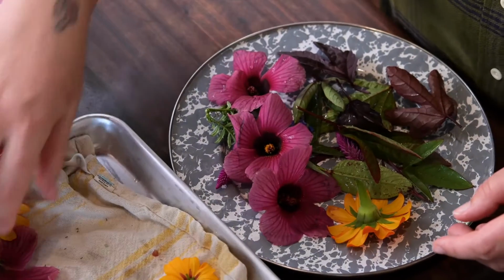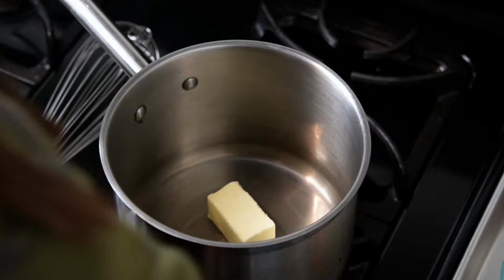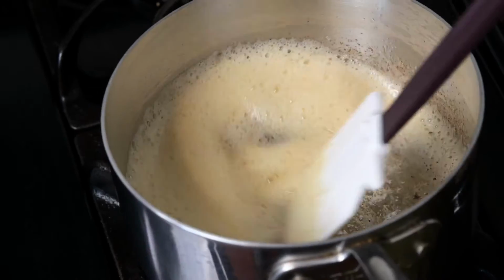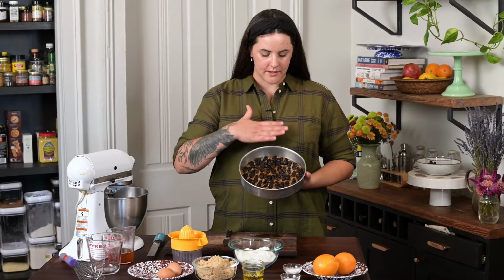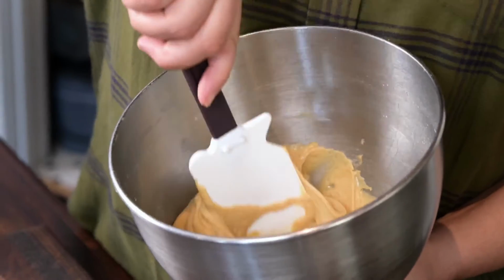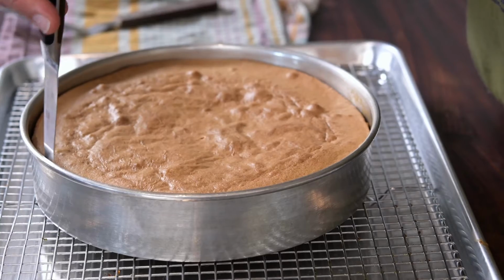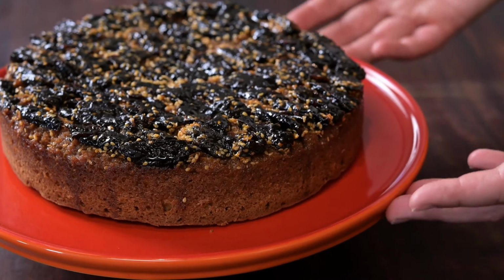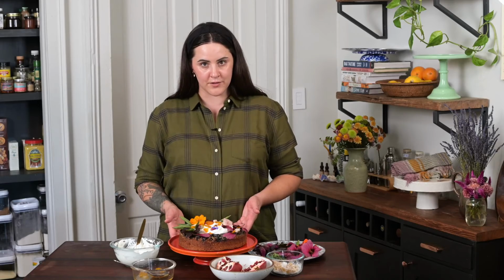Prune Upside Down Cake with Toffee and Sesame (Recipe Included!) | Bronwen Wyatt, Bayou Saint Cake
This Prune Upside Down Cake with Toffee and Sesame has a deeply flavorful prune-toffee-sesame layer on top of a rich and moist brown butter cake. (Recipe Below) Bronwen Wyatt of Bayou Saint Cake created this recipe to highlight one of her favorite fruits to bake with - California Prunes! Bronwen tops the upside down cake with edible flowers and whipped cream to decorate for a decadent dessert!

Prune Upside Down Cake with Toffee and Sesame by Bayou Saint Cake:

INGREDIENTS
For the sesame-prune layer:
½ cup light brown sugar
4 Tablespoons butter
2 Tablespoons good-quality vinegar, such as apple cider or rosé vinegar
1 teaspoon vanilla extract
½ teaspoon salt
2 Tablespoons sesame seeds
2 cups California prunes, sliced longways in three

For the cake:
1 ½ sticks butter (softened)
1 cup (packed) light brown sugar
2 eggs, room temp
Zest and juice of 1 orange
2 Tablespoons extra virgin olive oil
1 teaspoon good-quality vinegar, such as apple cider or rosé vinegar
1 ¾ cup all-purpose flour
¾ teaspoon salt
½ teaspoon baking soda
¼ teaspoon baking powder

Line a 9” round cake pan with parchment paper and lightly grease with baking spray.

Place all the ingredients with the exception of the sesame and prune in a non-reactive pot. Warm over low heat, stirring the mixture gently with a heat-proof spatula, until the butter melts. Switch to a whisk, raise the heat to medium, and whisk the mixture until it becomes cohesive. Allow the caramel to simmer gently for about 1 minute.

Add the sesame seeds and stir to combine. Immediately pour into the bottom of the prepared pan, tilting the pan so that the caramel coats the pan evenly. The caramel will thicken rapidly as it cools, so you want to do this while it’s still warm.

Place your sliced prunes in a decorative pattern in the bottom of the pan, pressing them gently into the caramel layer. Allow to cool completely before proceeding to the next step.

In a medium non-reactive pan, melt the butter over medium heat. Stirring the butter frequently, cook it gently until it begins to smell fragrant and nutty, and the butter begins to brown. Once the butter is brown, remove it from the heat and allow it to cool completely while assembling the rest of your ingredients.

Combine the all-purpose flour, baking powder, baking soda, and salt, and set aside.

Cream the cooled brown butter and the brown sugar together in a stand mixer fitted with a paddle attachment until it’s light and fluffy. Add the eggs one at a time, and mix just to combine, scraping down the sides as necessary. Add the zest, orange juice, olive oil, and vinegar, and mix just to combine. Add the dry ingredients in two additions, mixing just to combine.

Scrape the batter into the bottom of the prepared pan, leveling it so it covers the caramel portion completely in an even layer.

Bake for 45-50 minutes, rotating the pan once halfway through baking. When the cake is done, it should be an even deep golden brown, and the cake should spring back lightly when pressed in the center.

Allow the cake to cool for ten minutes (if you let it cool much longer, the caramel portion will stick to the bottom of the pan when unmolding). Using a knife, gently separate the edges of the cake from the pan.

Using potholders or a towel, flip your cake over onto your serving plate and remove the pan. If any of the prune slices stick to the bottom, you can simply press them back into place on the surface of the cake. Allow to cool for about 10-15 minutes further before slicing.

Serve plain, slightly warmed, as a treat at breakfast, or dress it up with whipped cream or vanilla ice cream as a dessert.